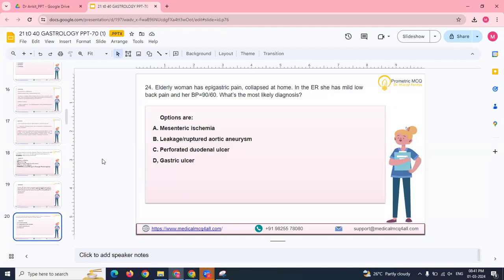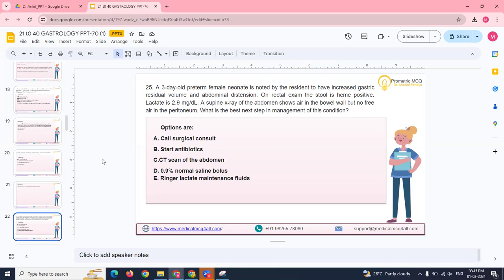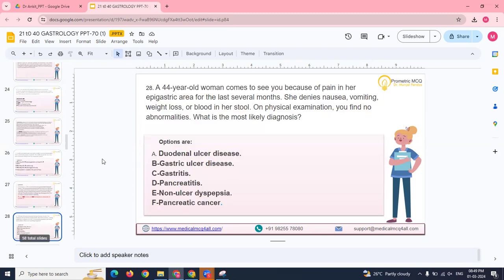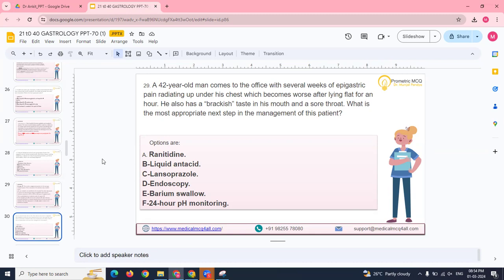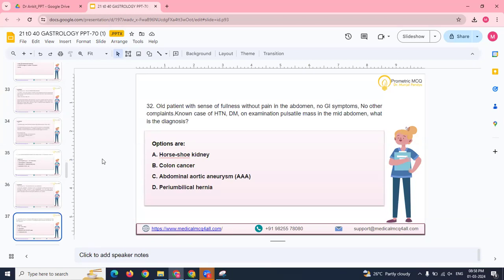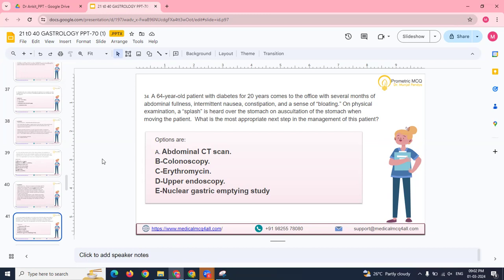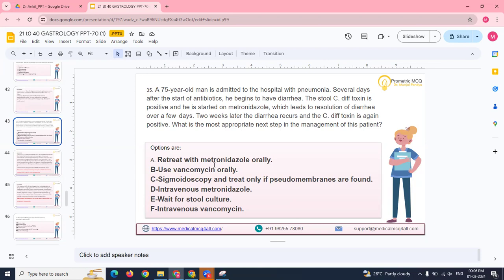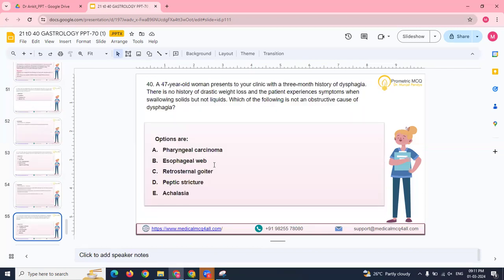1 March 2024 GASTROENTROLOGY CLASS BY DR. ANKIT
FOR PROMETRIC EXAM PREPARATIONS
HIGH YIELD ONCOLOGY MCQS DISCUSSION WITH ANSWER AND EXPLANATIONS